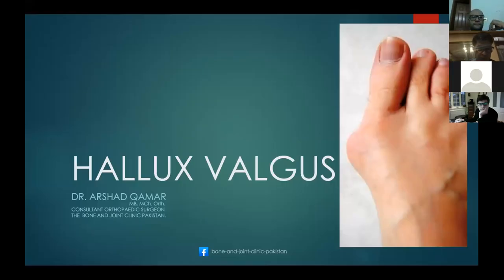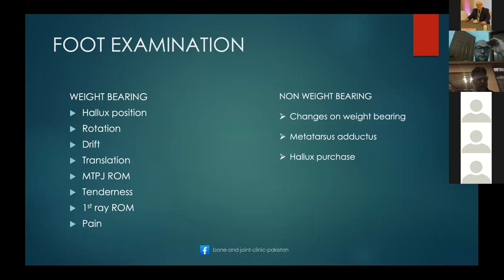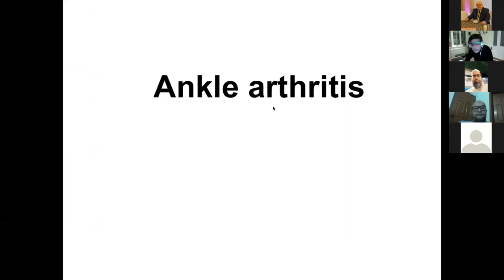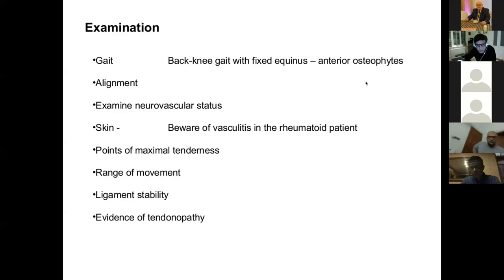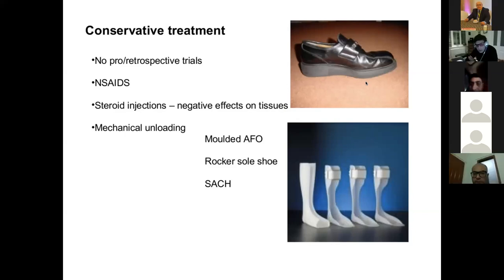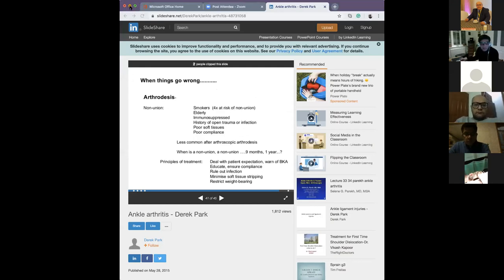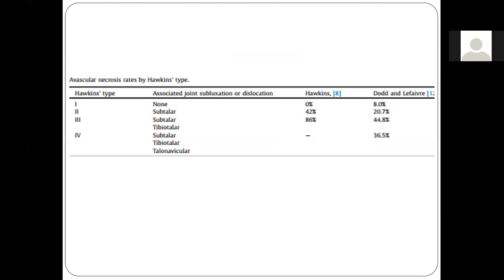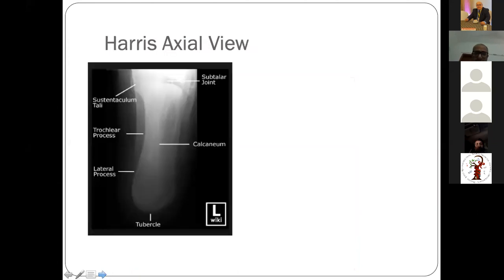foot and ankle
fcps practice foot and ankle